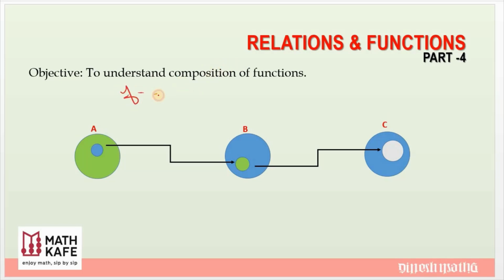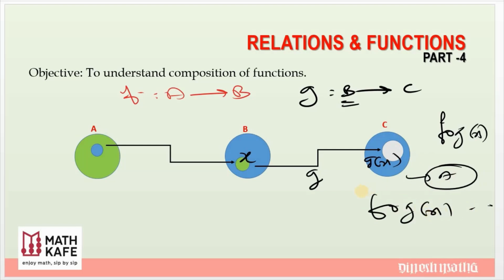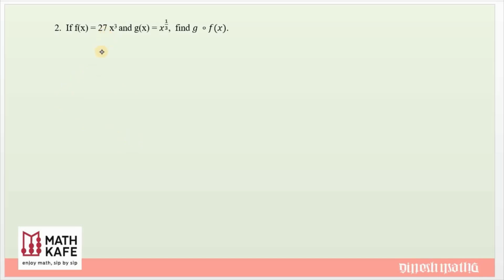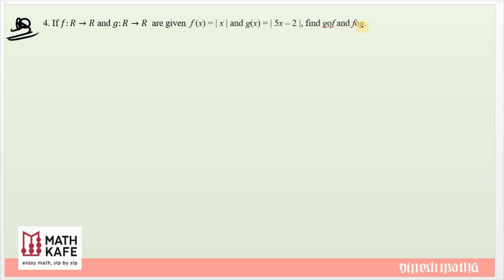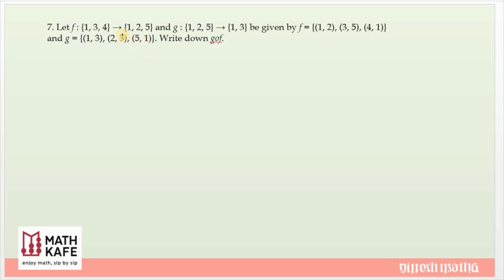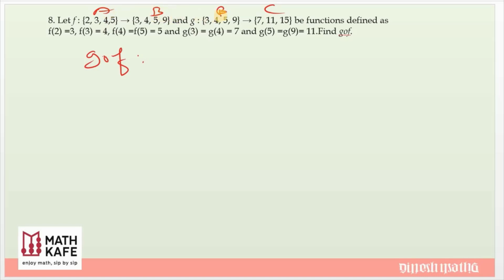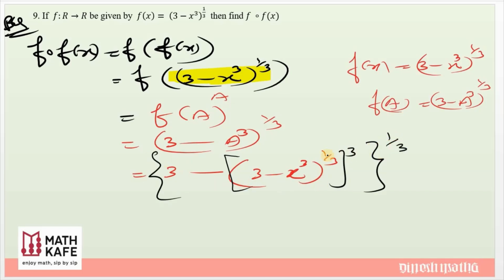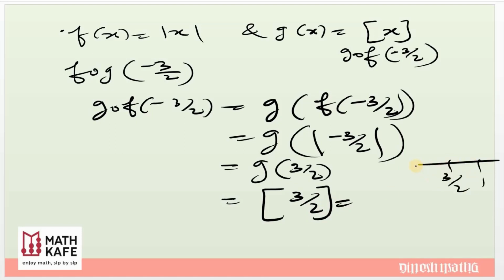RELATIONS & FUNCTIONS -part 4 Composition of functions ,fog, gof.. CBSE (NCERT) Grade 12 Chapter -1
Definition of composition of functions with examples and typical questions for board exam